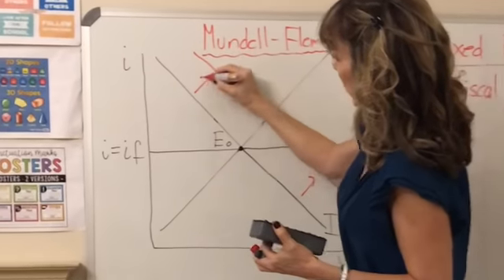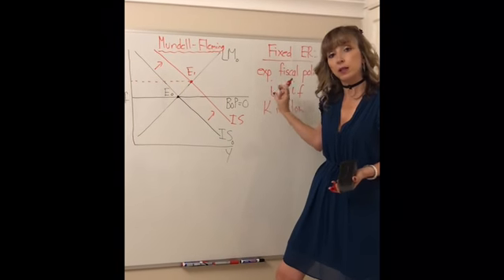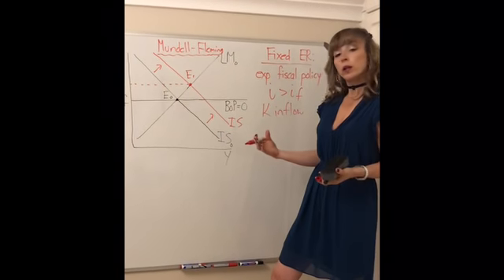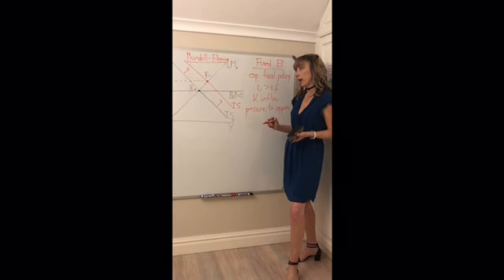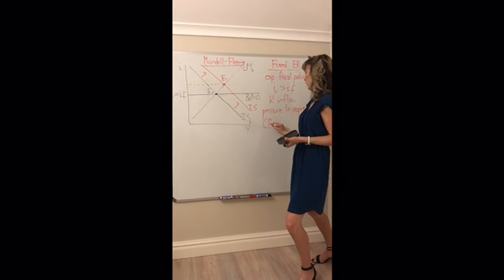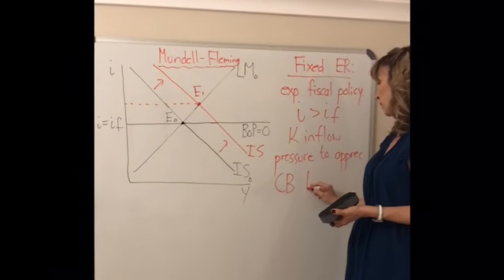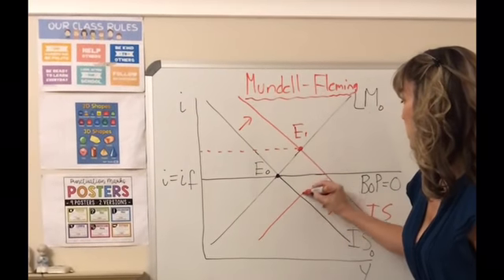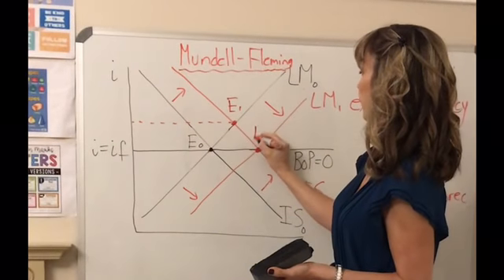Mundell-Fleming model with a fixed exchange rate and an expansionary fiscal policy (Video 15B)